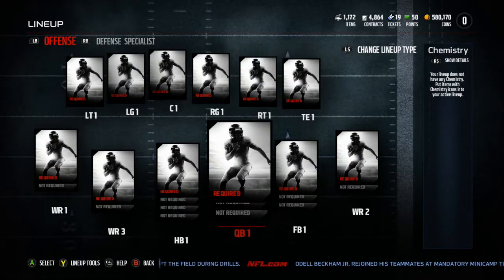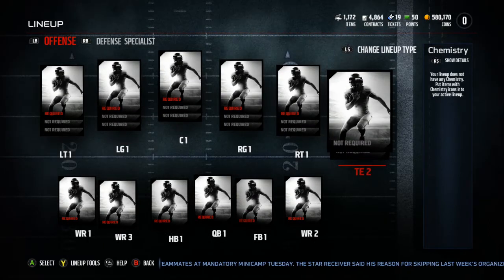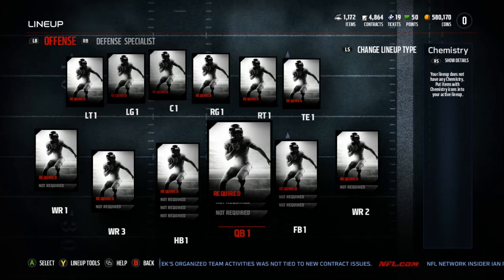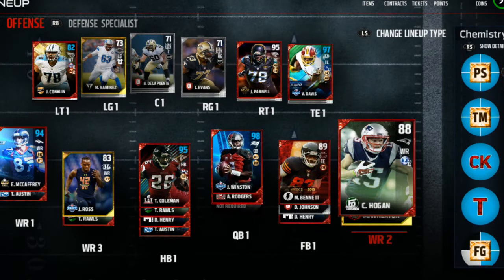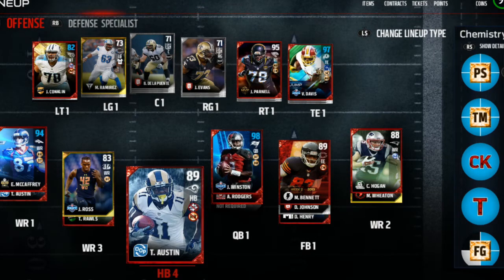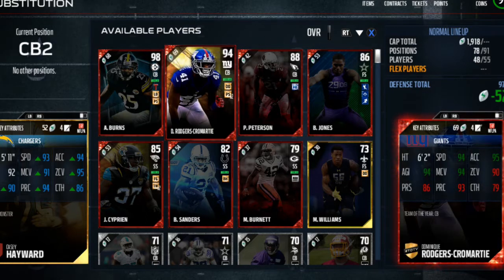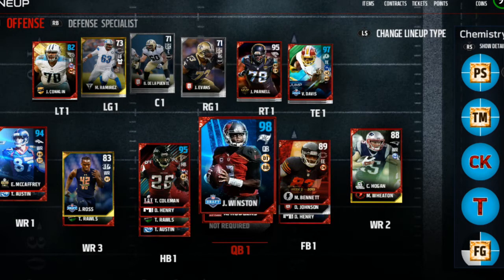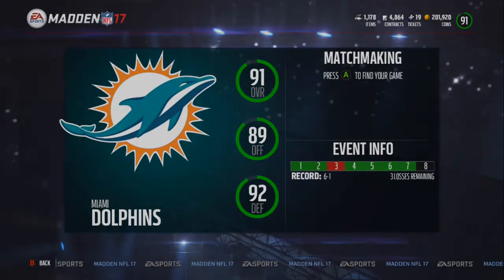MADDEN 17: CAN I WIN GAMES WITH SILVERS AND GOLDS??MADDEN 17 ULTIMATE TEAM 91 OVR CHALLENGE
maden 17""madden 18""nfl""madden mobile""madden nfl 17""madden 18""madden 18 mut squads""madden 18 team play""kay""kaykayes""dreandkay""madden gameplay""madden online gameplay""trash talk""mut 17""mut wars""nba2k""nba 2k17""nba2k18""frostbite engine""mlb""mlb toke""that walker""economy""how to make coins""trash talk""blitzes""ebooks""money plays""fast blitzes""start youtube""grow your channel""

madden 17
MADDEN TIPS